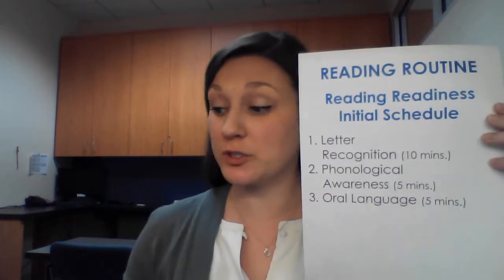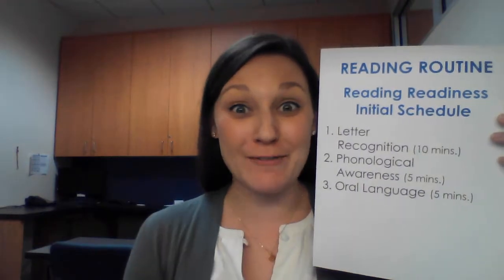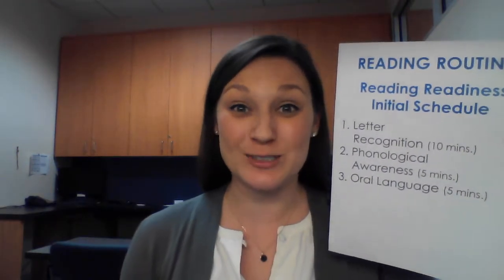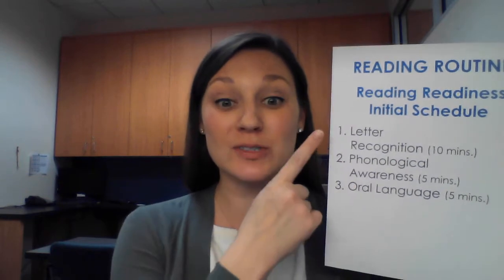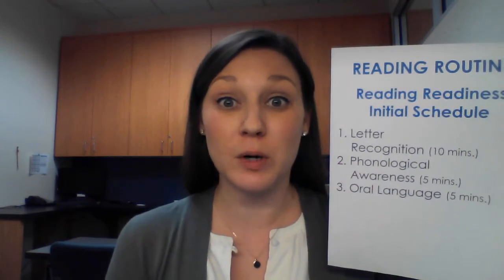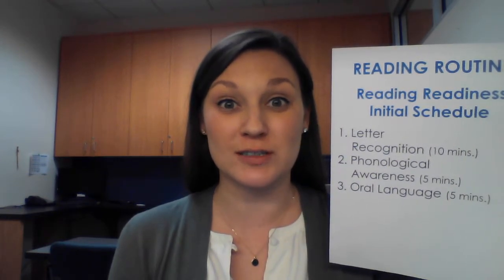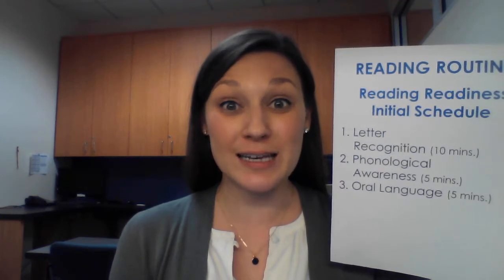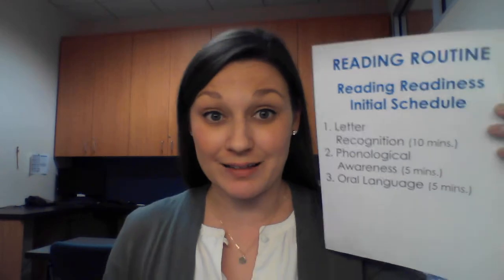Curriculum Hints: Reading Readiness (RR) Initial Letter Recognition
This video features information about Reading Readiness Letter Recognition activities in the Initial Schedule.

“Curriculum Hints” is a series of videos that dives into each component of Neuhaus Reading Readiness (RR), Accurate and Automatic Reading (AAR), Oral Language and Listening Comprehension (OLLC), and Scientific Spelling (SS).  These short video clips are intended for teachers, instructional coaches, and administrators who have already been trained by Neuhaus instructors and are seeking to improve their knowledge and use of Neuhaus curriculum so that students will become successful readers.

This video has been provided by Neuhaus Education Center, a nonprofit educational foundation dedicated to promoting reading success. For over 40 years, Neuhaus has been a proven resource for professional learning and structured literacy by providing evidence-based training and support to teachers, supplying information and resources to families, and offering direct literacy services to adult learners.